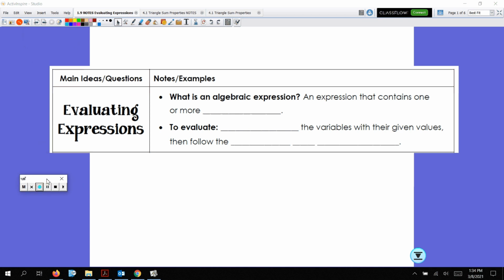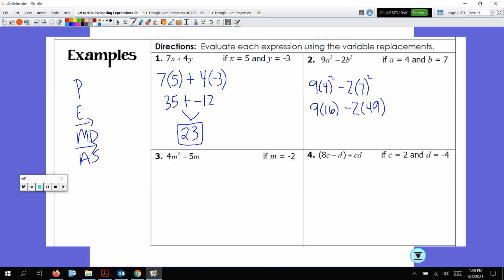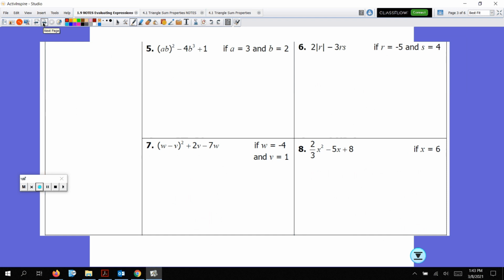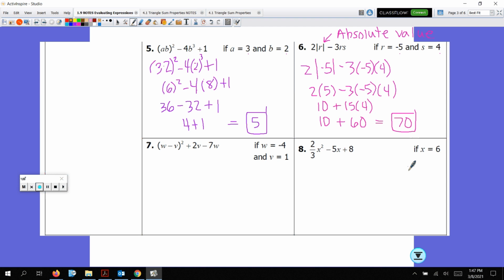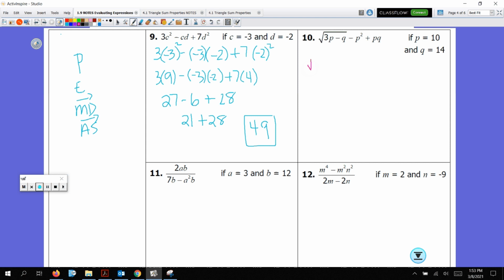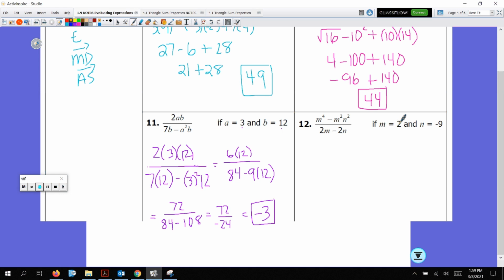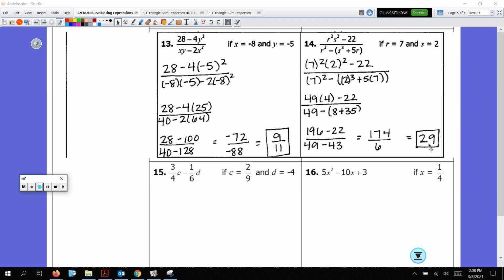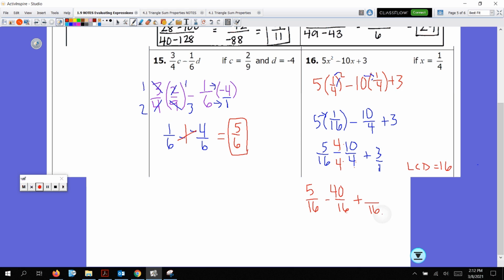Notes Lesson 1 9 Evaluating Expressions